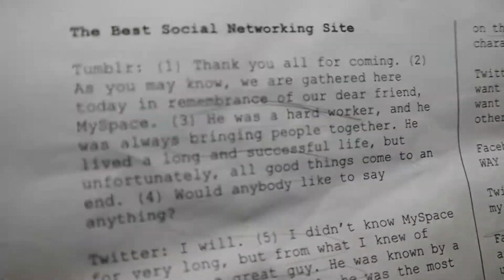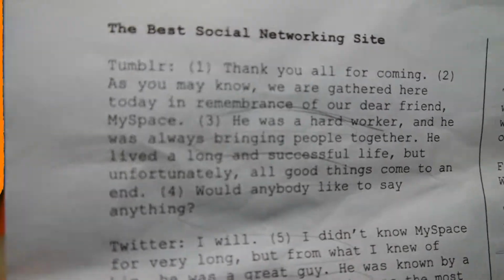Behind The Scenes- The Best Social Networking Site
A little look at how I made "The Best Social Networking Site"

This format and title of this program is protected under Copyright and Trademark Law and may not be emulated or re-created in any way without express consent in any territory worldwide.